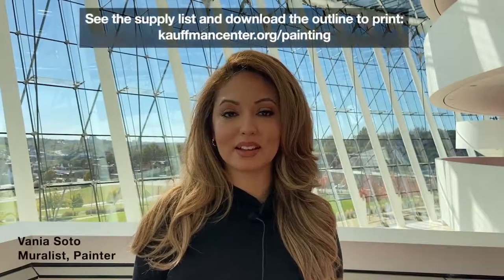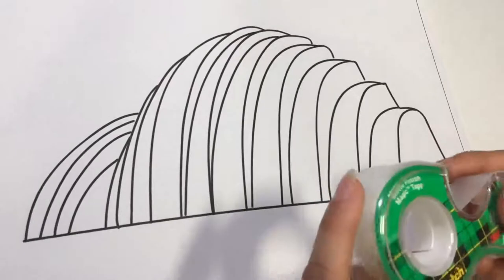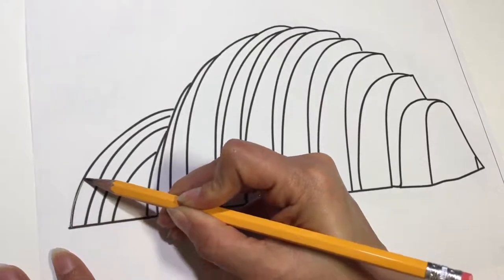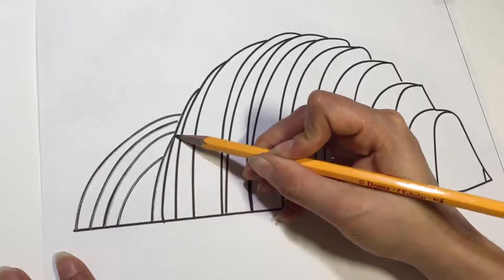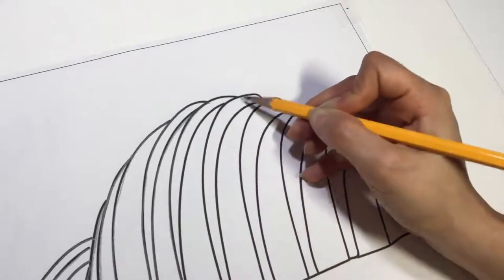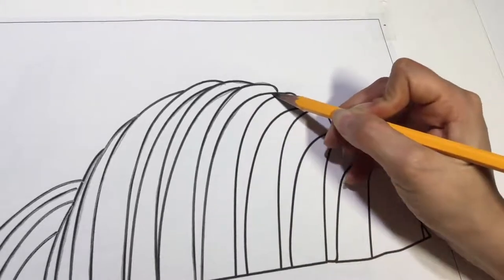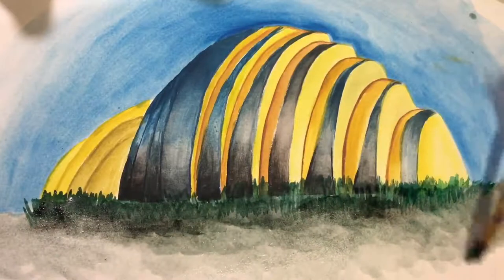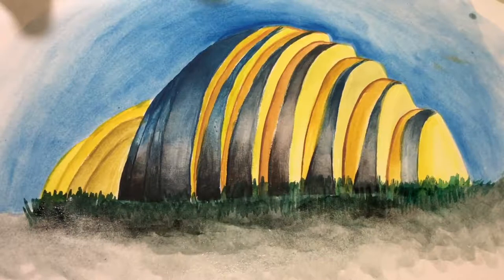Kauffman Center Watercolor Painting Tutorial with Painter and Muralist Vania Soto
With the help of local artist Vania Soto, we're excited to debut a Kauffman Center watercolor tutorial. Follow along with this video to create a gorgeous piece of art that can be hung in your home or gifted during this festive time of year.

What you'll need:
A basic watercolor set and brush. Two brushes recommended
Watercolor paper
Printer paper and printer
Four small pieces of tape
Pencil or graphite stick
Cup or bottle of water
A Ruler or other straight edge

Share your painting with us @kauffmancenter and @Artista_VaniaSoto